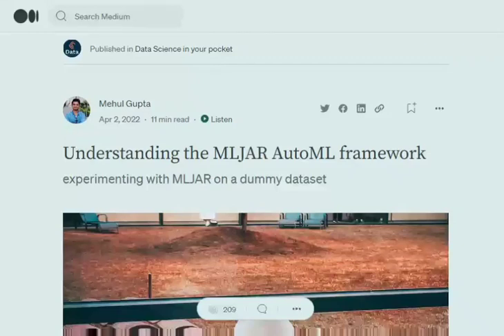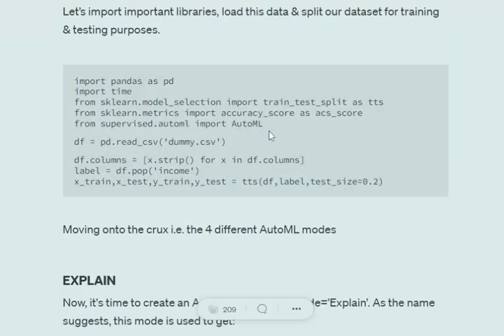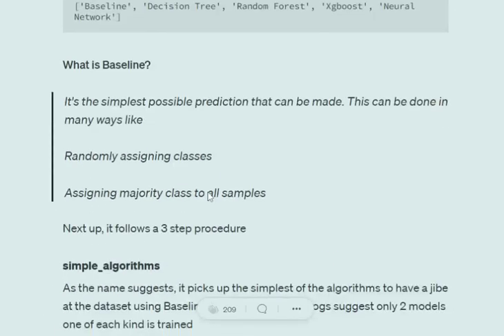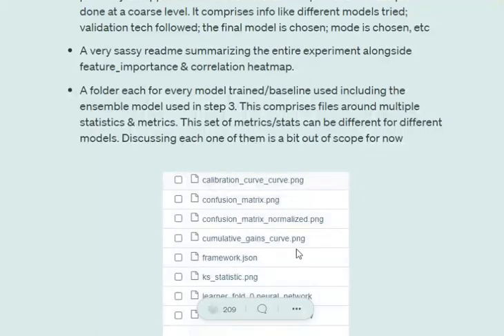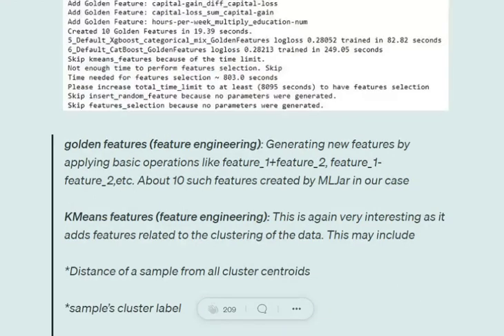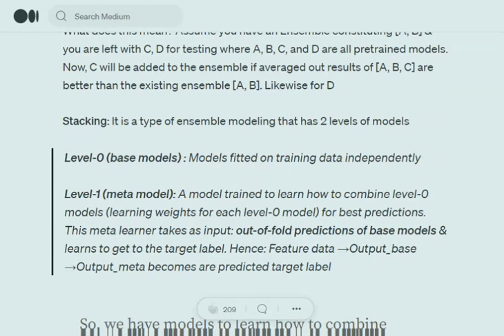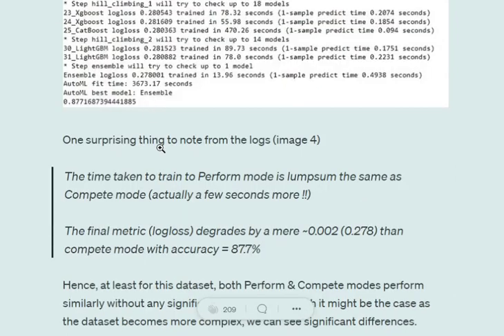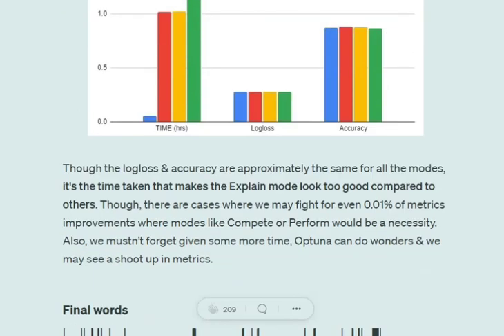AutoML for classification and regression using MLJAR framework with demo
MLJAR comes with 4 modes that can help in developing the whole pipeline with decent results for any classification and regression problem using tabular data. Find out more about MLJAR in this video with a demo